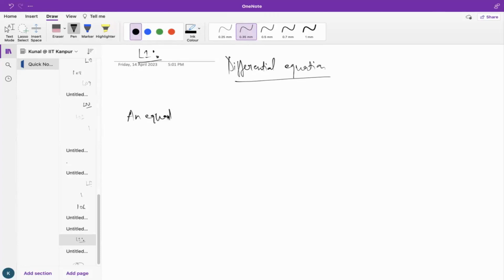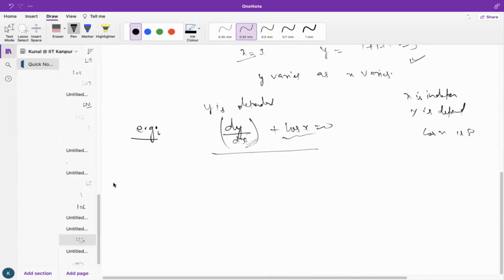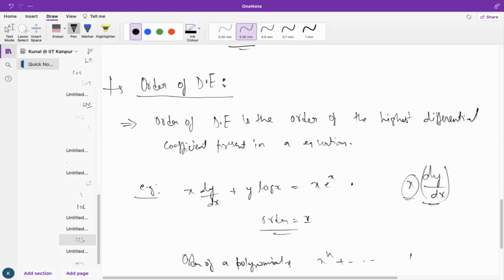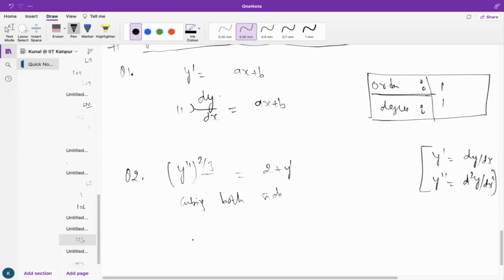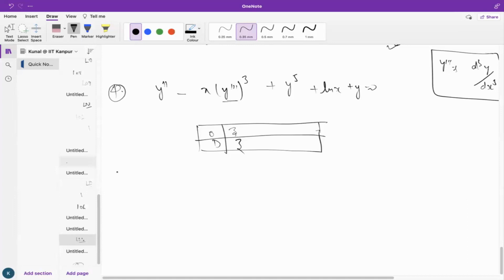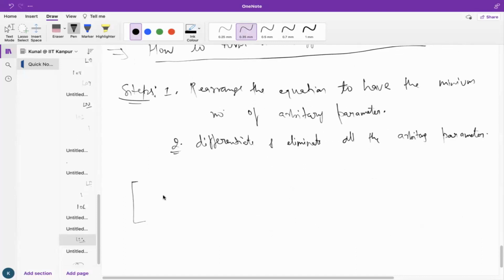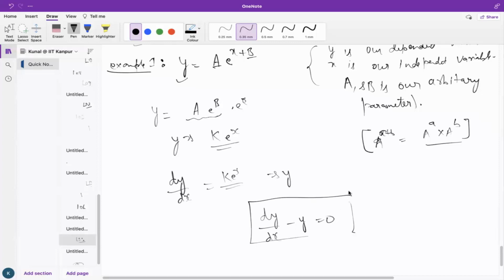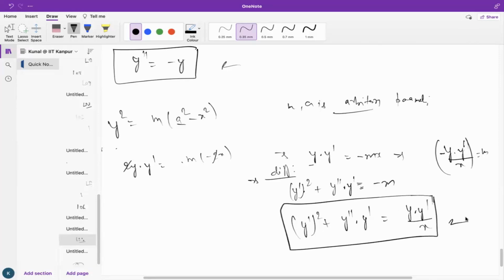Mathematics XII | Differential Equations Lecture 01 By Kunal (IIT Kanpur)